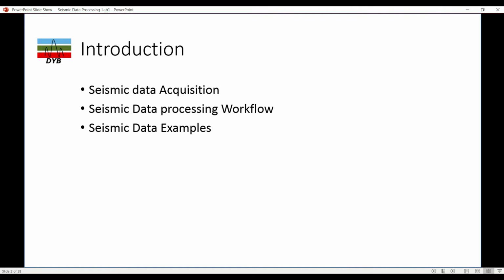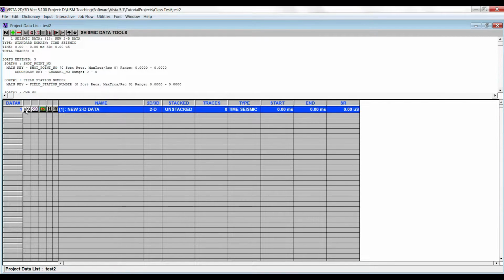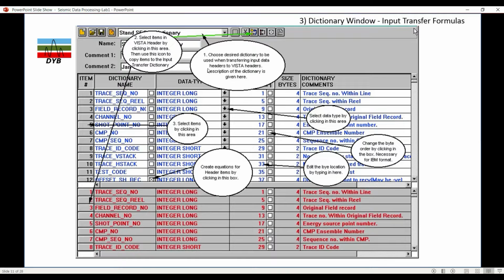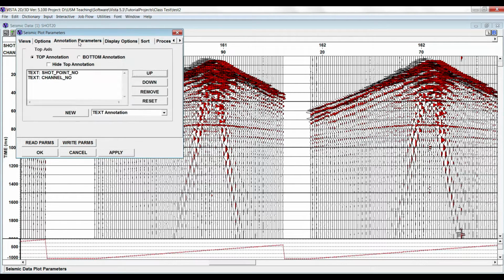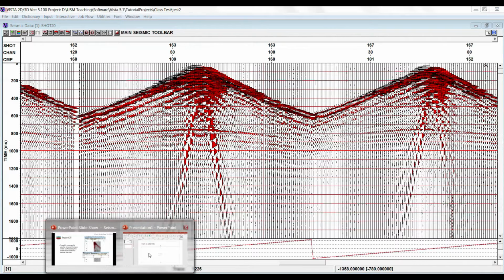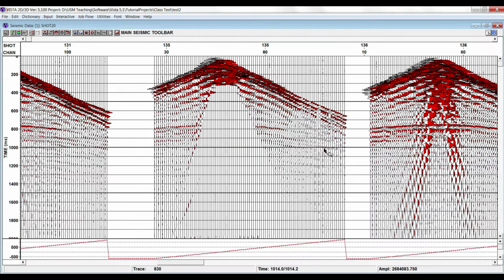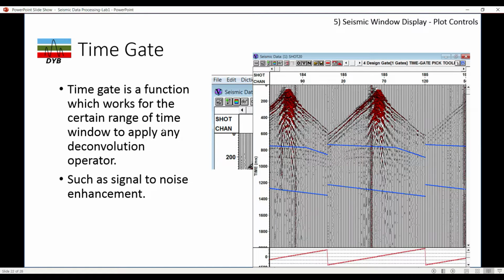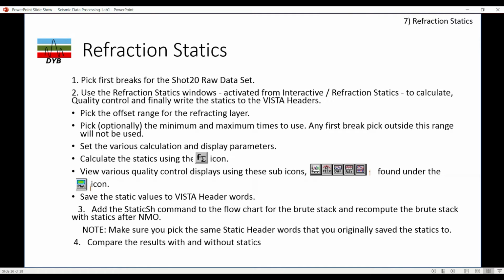Seismic Data Processing: Trace Kill, Muting & Static Correction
In this video lecture, you will be able to learn about the Data processing software and functionality including

 1. Initialize Project
 2. Command and Flow Windows - Processing Data
 3. Dictionary Window - Input Transfer Formulas
 4. Header Equations
 5. Seismic Window Display - Plot Controls
        Trace kills
        Reverse polarity
        Mutes (Top, Bottom and Surgical)
        First Break Picking
        Time gates
 6. Seismic Header View/Edit - Graph Header values
 7. Refraction Statics

Unlock the Mysteries of Seismic Data Processing and Transform Your Skills Today!

Are you ready to embark on an exhilarating journey into the intricate world of seismic data processing? This comprehensive tutorial is thoughtfully crafted for geophysics enthusiasts, seasoned professionals, and dedicated students eager to master foundational techniques that drive successful seismic data interpretation. Join us as we delve into the compelling concepts of Trace Kill, Muting, and Static Correction that are essential for elevating your seismic processing capabilities!

### Why Seismic Data Processing is Critical
Seismic data processing plays a paramount role in geophysics and exploration. Capturing and converting raw seismic signals into insightful subsurface images allows geoscientists to analyze and understand geological formations buried beneath the Earth's surface. Understanding critical processes like Trace Kill, Muting, and Static Corrections can significantly enhance your professional prowess while offering pathways to thrilling opportunities in the field!

Prepare to deepen your knowledge with this expertly curated content! The following are the critical areas we'll cover

- Initialization of Projects
   - Learn best practices for setting up and organizing seismic data efficiently to establish a strong foundation for your analyses.

- Command and Flow Windows
   - Master the essential tools necessary for fluid and effective data processing while gaining insights into workflow optimization.

- Input Transfer Formulas
   - Discover the crucial role of the Dictionary Window for managing all your input data, aiding in seamless data handling.

- Header Equations
   - Understand essential header information and its relevance to seismic processing, enhancing your ability to interpret data accurately.

- Seismic Window Display
   - Gain essential skills in visualizing seismic data effectively while mastering
    - Plot controls for data representation,
    - Techniques for trace kills to eliminate unwanted noise,
    - Reverse polarity corrections for improving data integrity,
    - Various mute processing methods (Top, Bottom, Surgical),
    - First Break Picking for better data segmentation,
    - Time gates management for optimized data focus.

- Seismic Header View/Edit
   - Learn how to effectively modify and graph seismic header values, critical for maintaining data precision.

- Refraction Statics
   - Explore innovative methods for applying refraction statics, yielding improved data interpretation.

Allow us to introduce our esteemed instructor, Dr. Yasir Bashir! With a wealth of experience in the geophysical domain, Dr. Bashir brings a pragmatic approach to seismic processing principles. His passion for imparting knowledge translates into easy-to-understand lessons, equipping you to tackle real-world applications confidently.

### Additional Resources to Explore
For anyone keen on deepening their understanding of seismic data acquisition and processing techniques, check out our related videos

For a more holistic exploration of seismic data processing, feel free to explore our comprehensive course at [Seismic Data Processing](https//

Don’t let the opportunity pass you by to enhance your seismic processing skills!